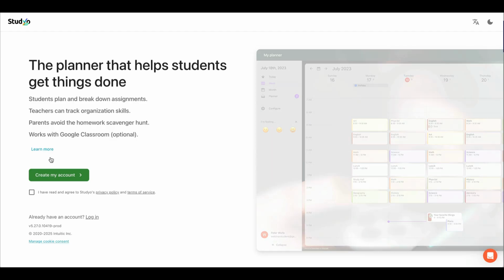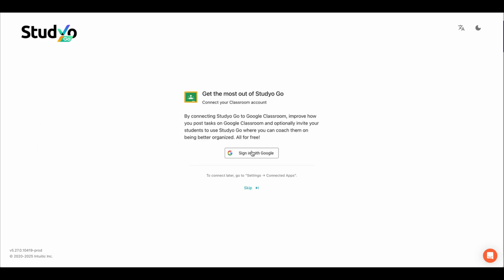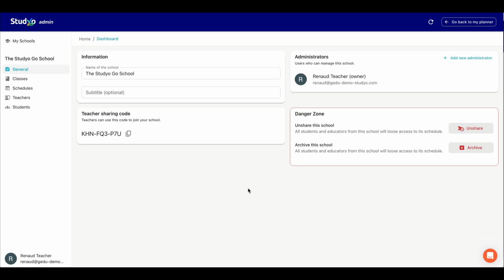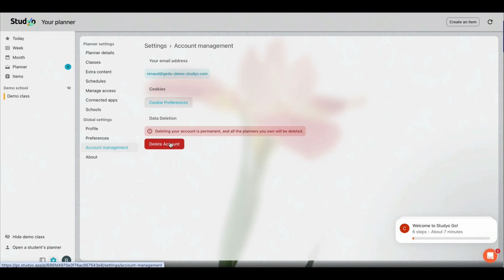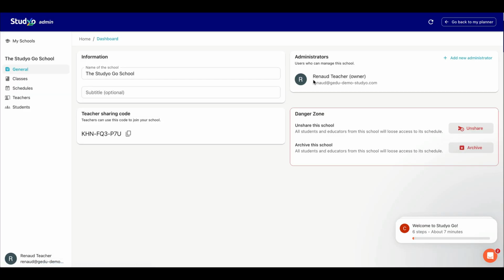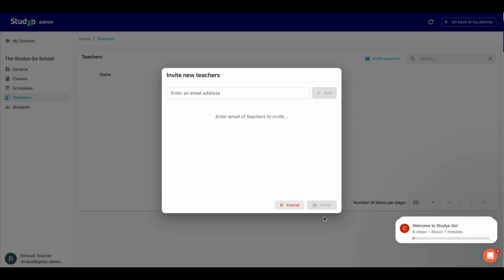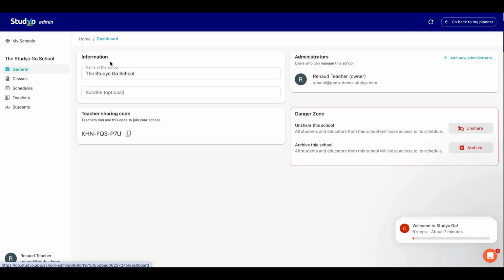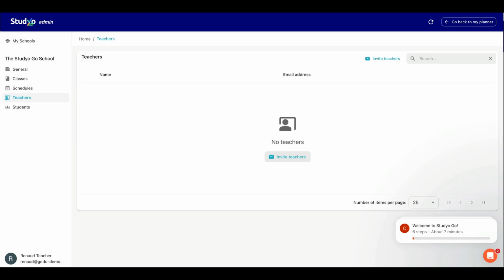Setting up a Studyo Go School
Before you can invite other teachers, you must create your school. Here are the steps required to do so.